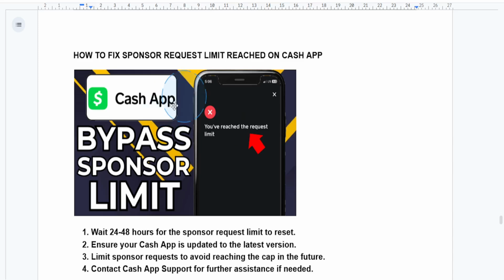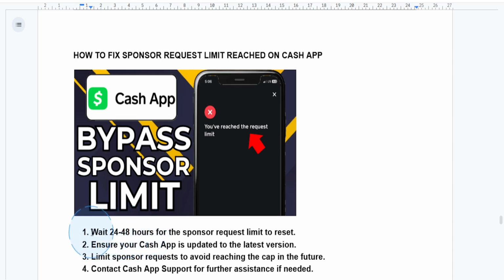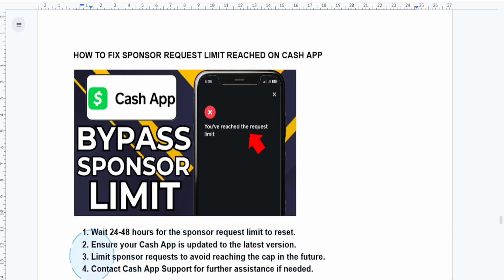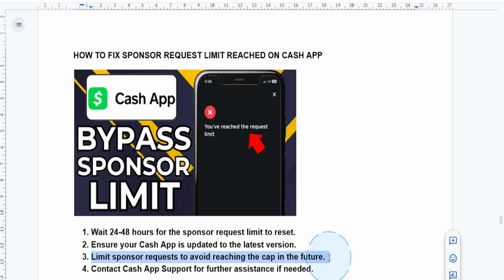HOW TO FIX SPONSOR REQUEST LIMIT REACHED ON CASH APP (2026)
HOW TO FIX SPONSOR REQUEST LIMIT REACHED ON CASH APP

In this video we show you HOW TO FIX SPONSOR REQUEST LIMIT REACHED ON CASH APP. If you want to know HOW TO FIX SPONSOR REQUEST LIMIT REACHED ON CASH APP then this is the perfect tutorial for you.